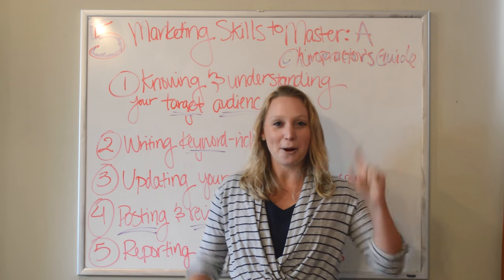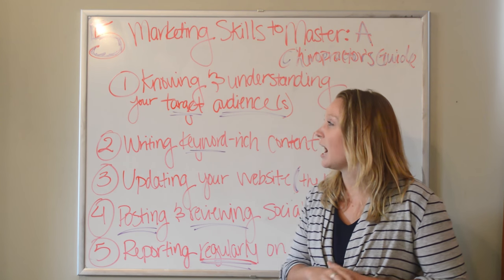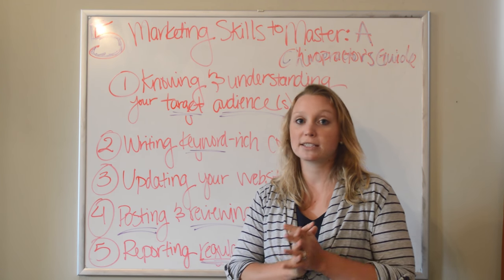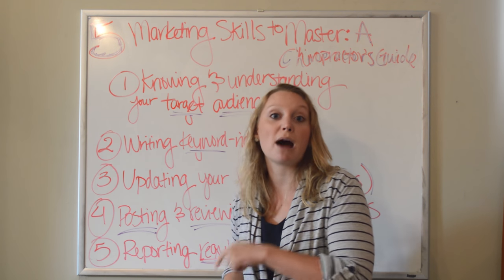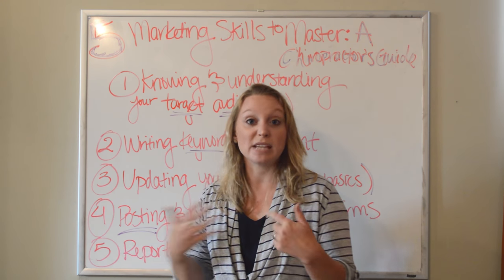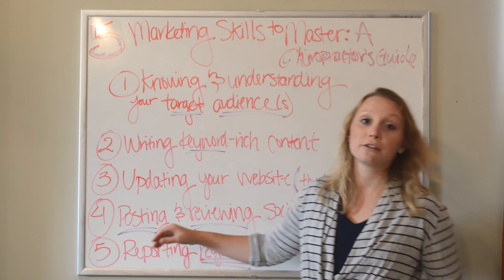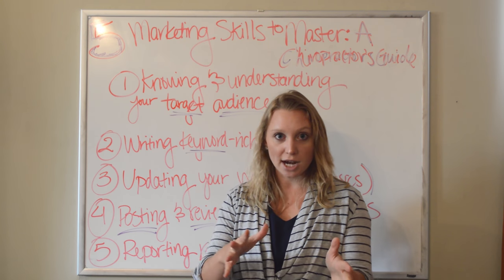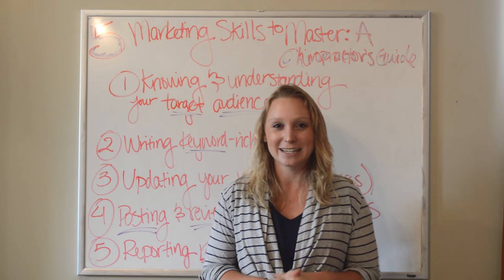5 Marketing Skills to Master: A Chiropractor's Guide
You don't have to become a "true" marketing expert, but you'll find it helpful to learn these 5 skills.